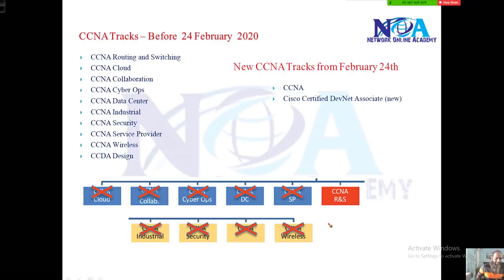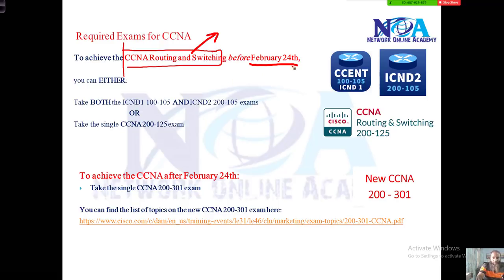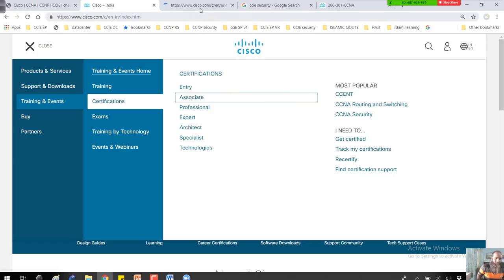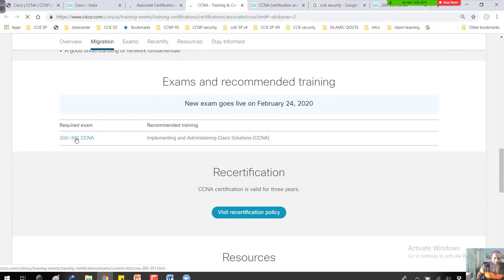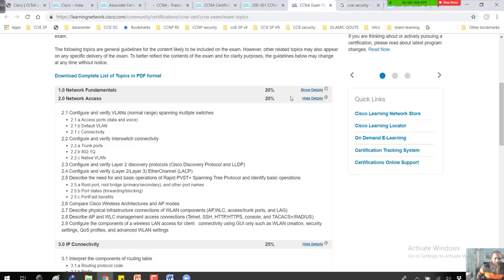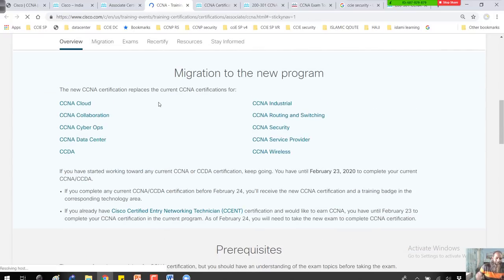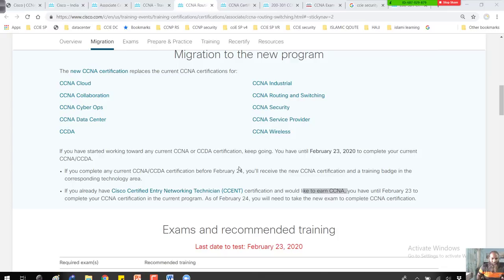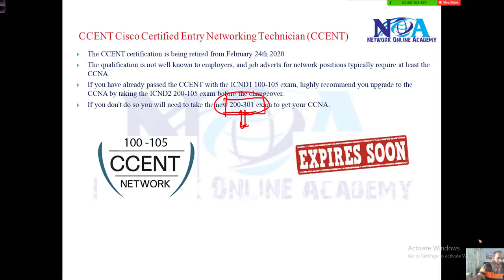002 CCNA Certification Updates - Feb 2020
🔥 CCNA Certification Updates - Feb 2020 | Must-Watch for Networking Aspirants! 🚀
📢 BIG CHANGES in CCNA! Are you ready? Cisco has revamped its CCNA Certification (200-301), and you NEED to know what’s new! In this power-packed video, Sikandar Shaik breaks down the latest CCNA certification updates – February 2020, helping you stay ahead in the game!

🎯 What’s Changing in CCNA?
✅ No More Specializations! (R&S, Security, Wireless… all merged!)
✅ Introducing ONE Unified CCNA (200-301)
✅ Automation, Security & SDN – The Future of Networking!
✅ New Exam Topics & Weightage – What to Focus On?
✅ Certification Validity & Renewal – What You Must Know!
✅ Proven Strategies to Crack CCNA 200-301

Cisco’s new CCNA certification is designed to align with the latest networking trends & technologies. With AI-driven networking, cloud integration, and security being top priorities, Sikandar Sir guides you on what matters most for your certification success!

💡 Why You MUST Watch This Video?
🔥 Get the LATEST CCNA exam updates in simple, clear language
🔥 Learn what’s NEW and what’s been removed from the syllabus
🔥 Discover smart study strategies to pass CCNA 200-301
🔥 Avoid common mistakes & stay ahead of the competition
🔥 Get expert tips from a trusted networking mentor – Sikandar Shaik